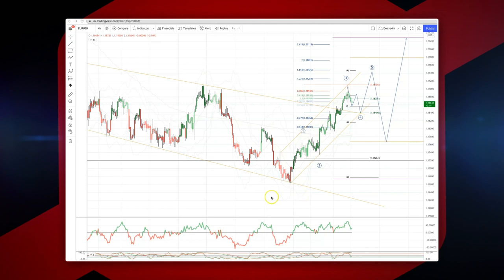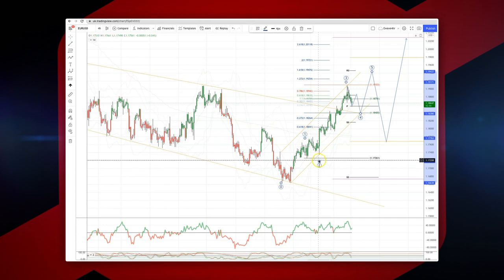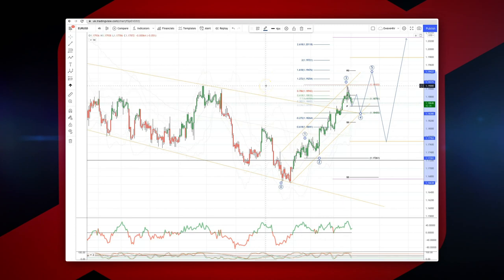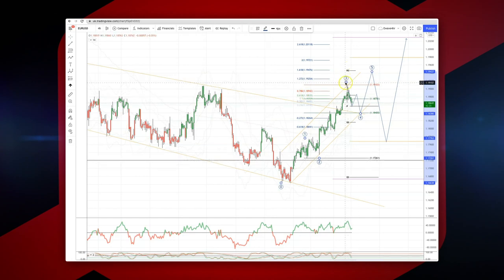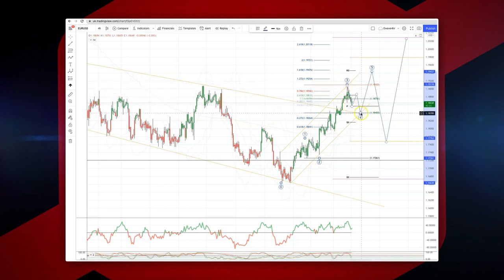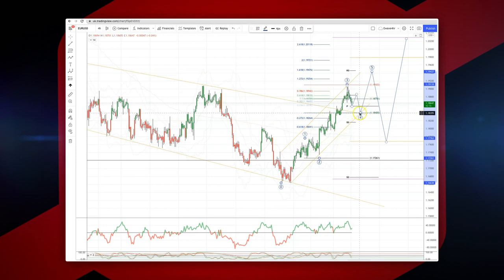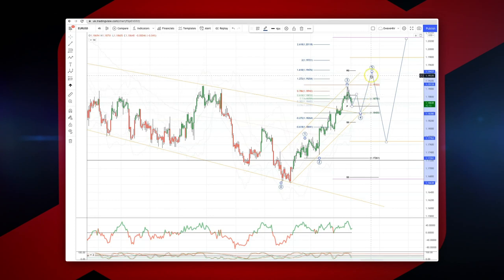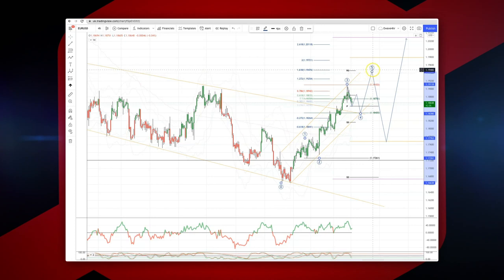Patrick’s Elliott Waves - Episode 59: EURUSD